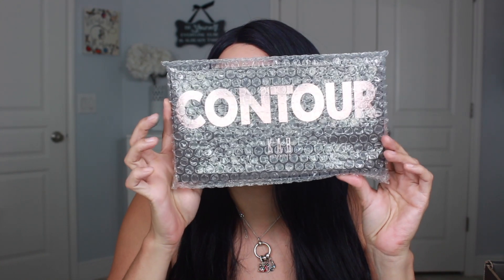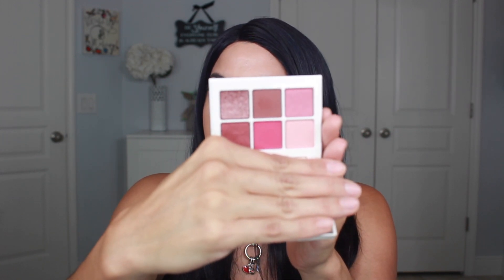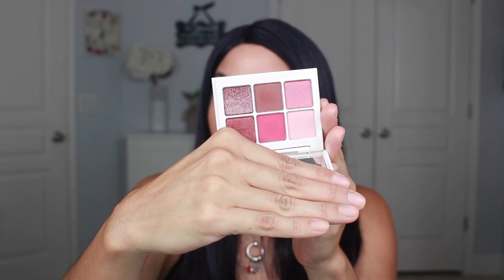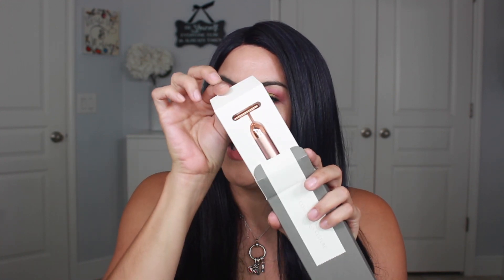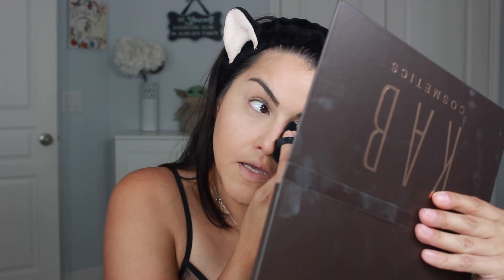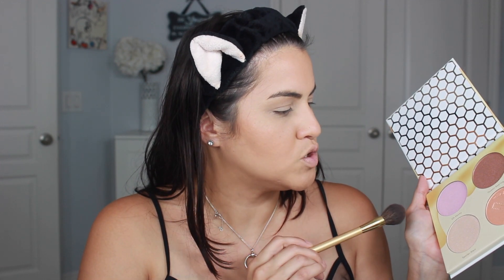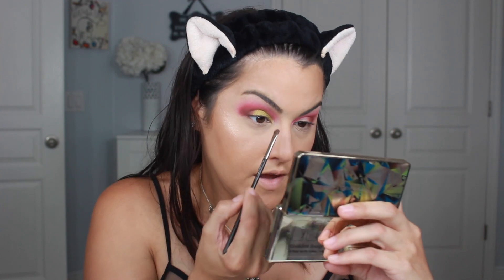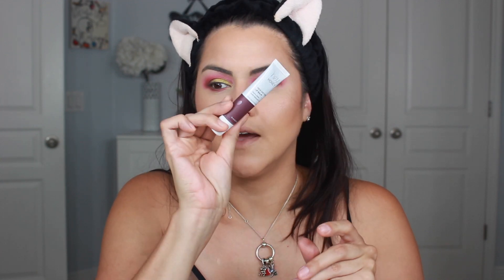SEPTEMBER 2021 NOT PR BOXYLUXE AND PREMIUM UNBOXING & TRY ON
Today's video is my boxyluxe and premium that are not PR for the month of September 2021. I not only did an unboxing of these boxycharm boxes but also did try on as many products. Let me know what came in your boxycharm luxe and premium
Timestamps
Try on
Final thoughts

Hi my name is Melissa (Meli) ! I'm in my late 30's, married and have a family. I do work full time aside from being a wife and mother so youtube is something I do for fun as a part time job.Thanks for all the support and love! XOXO